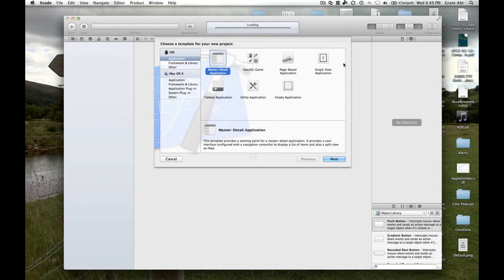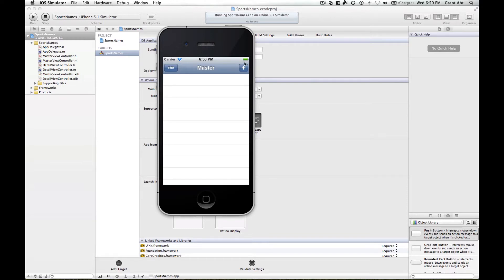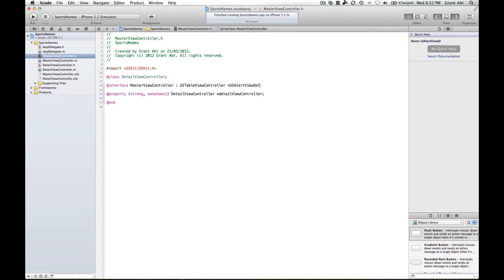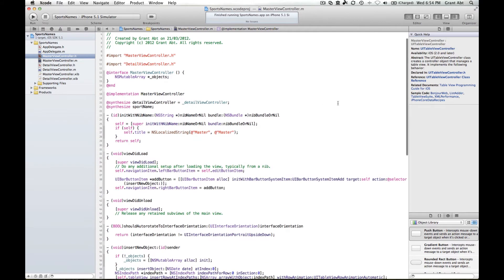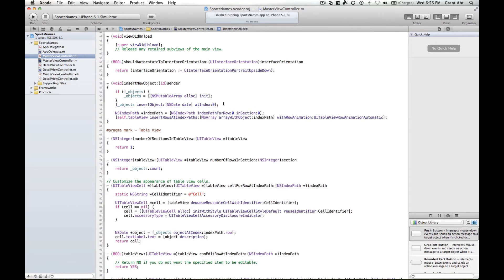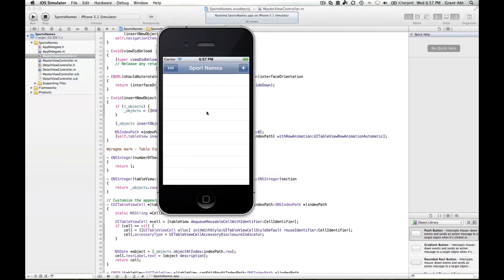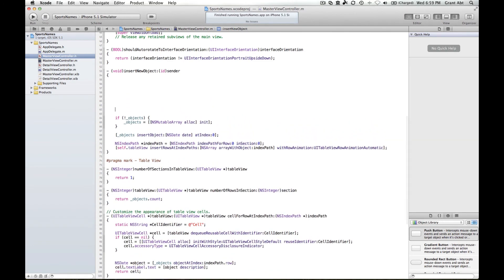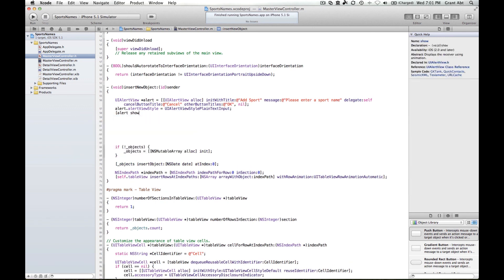iOS Programming Week 7 (Part 1)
This is a summary of the seventh week from the iOS Programming for Sport class in the Department of Sport, Health and Exercise Science at The University of Hull.